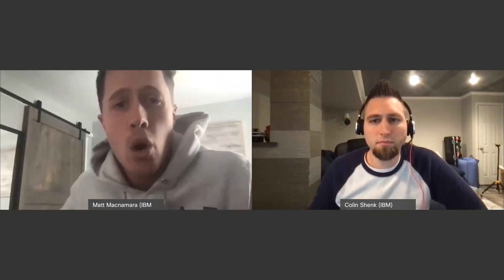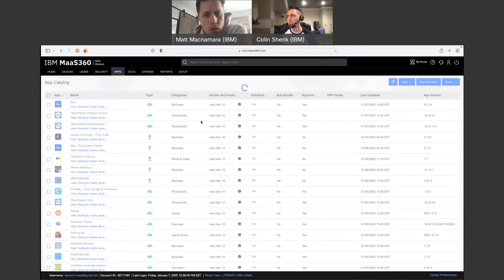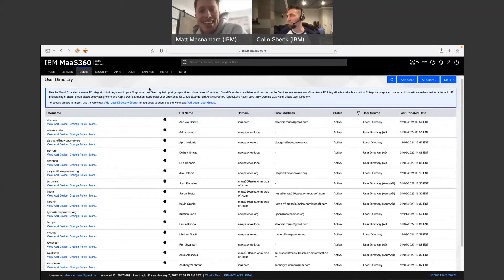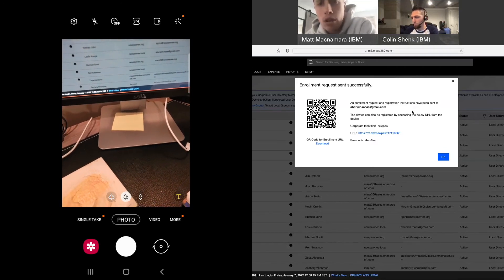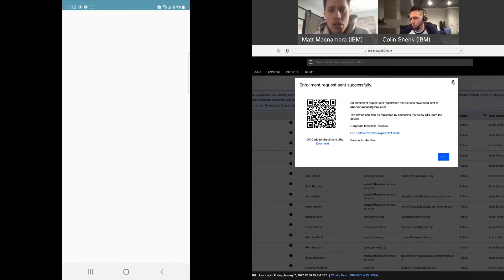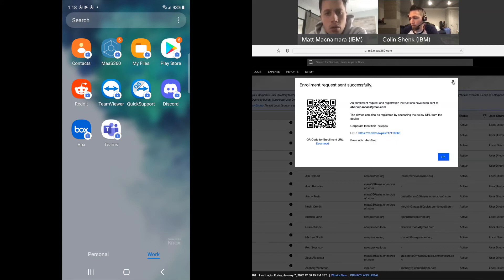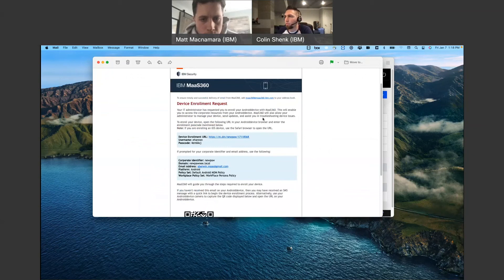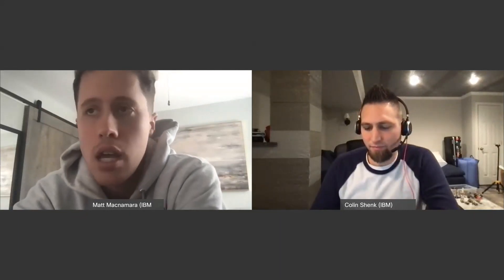What Does the Process Look Like to Enroll BYOD Devices with MaaS360? - iOS & Android Enrollment Demo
When we are demoing MaaS360 to prospective clients, we are often asked about the enrollment process for BYOD Devices...

What does the process look like for the admin and what does it look like for an employee to successfully enroll?

In this video I am joined by Colin Shenk. Colin is one of MaaS360 technical specialists and he demos this process in the portal and also shows the employee's experience on both an iPhone and Android mobile phone.

Are the devices you are using for work corporate issued or BYOD?